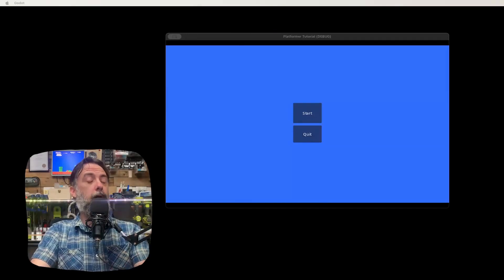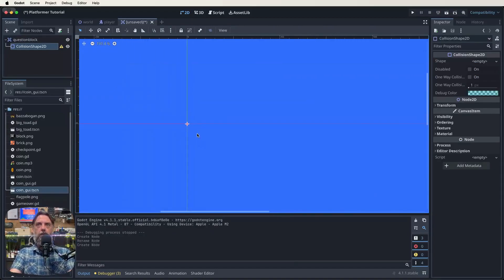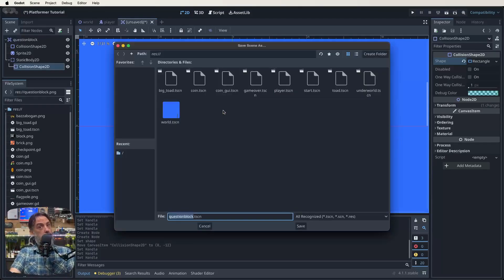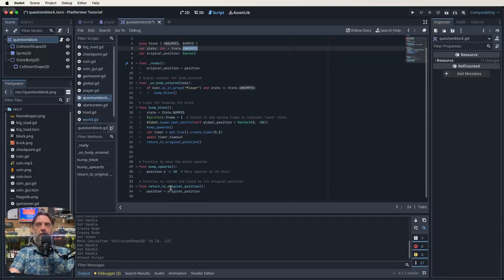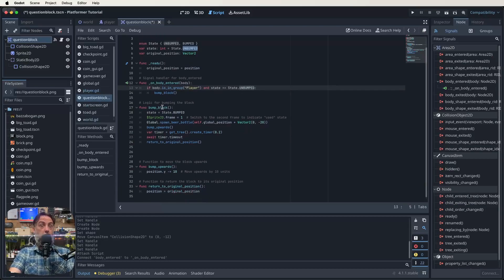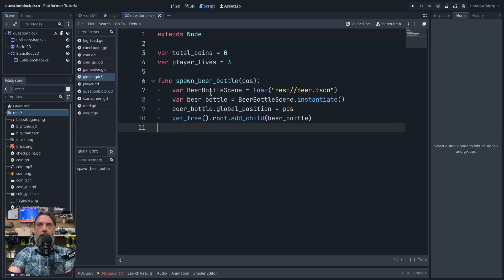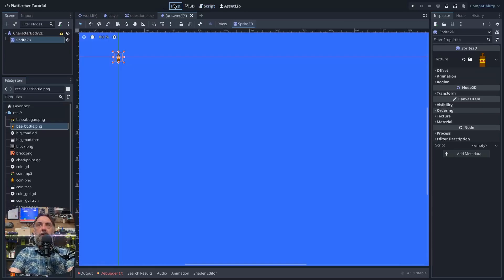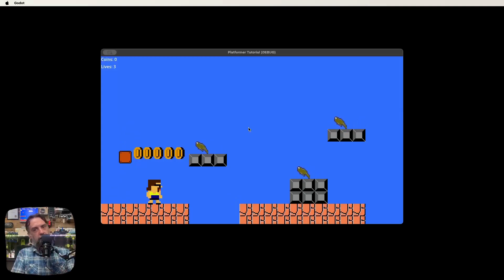Godot 4 Platformer Tutorial - Episode 12 - Question Mark Blocks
Welcome to Lesson 12 of 'Super Bogan Bros.', a Godot 4 Platformer Tutorial using Super Mario Bros. as the gold standard.

In this lesson, we add Question Mark Blocks to our world that you can bump and they spawn a power up!